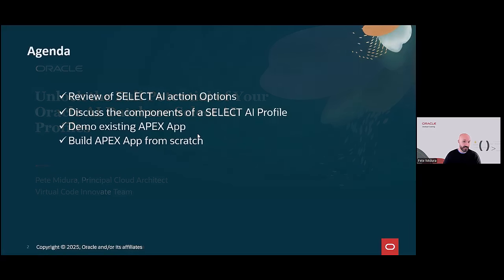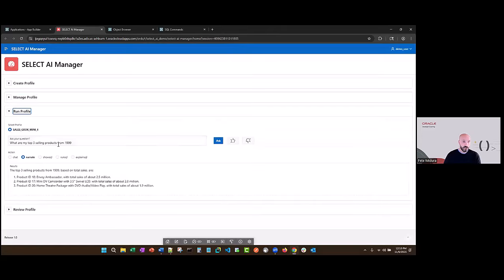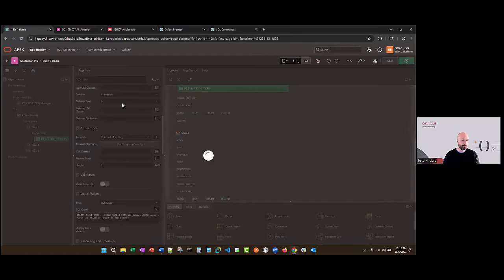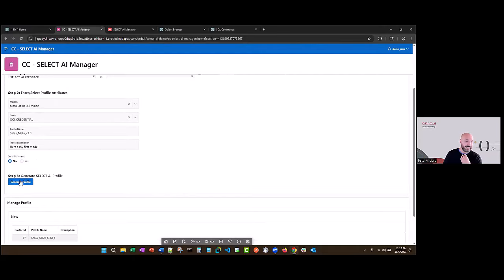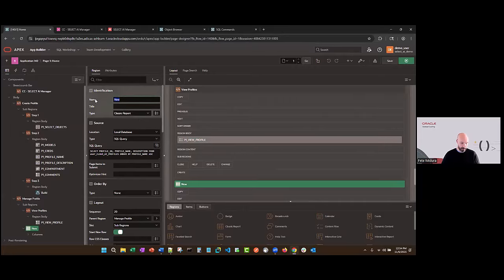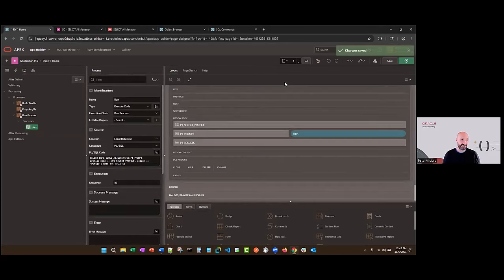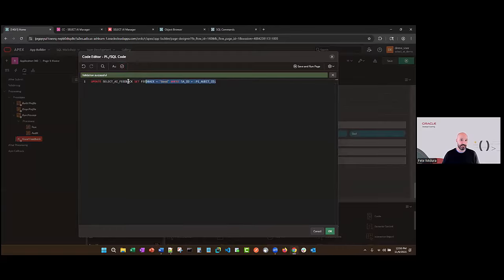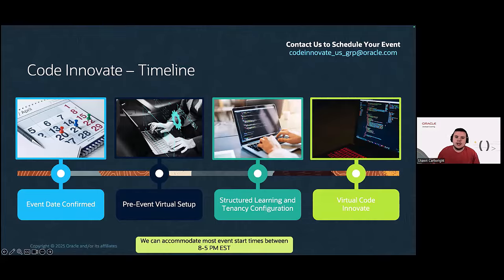Unlock the Full Potential of Your Oracle AI Database Select AI Profiles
Join us for an exciting session where we'll show you how to take your Select AI profiles to new heights. We'll be building a custom application using Oracle AI Database 26ai and APEX, designed to simplify the creation, execution, and feedback process for your profiles.

In this hands-on session, we'll start from scratch and build a user-friendly app that makes it easy for anyone to get the most out of Select AI. Whether you're a seasoned pro or just starting out, this session is perfect for anyone looking to maximize their Select AI experience.